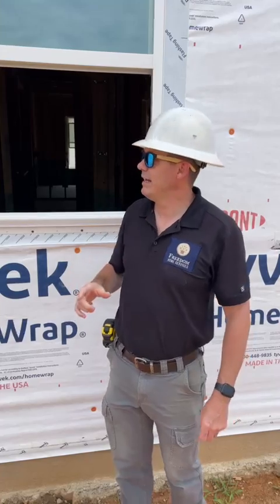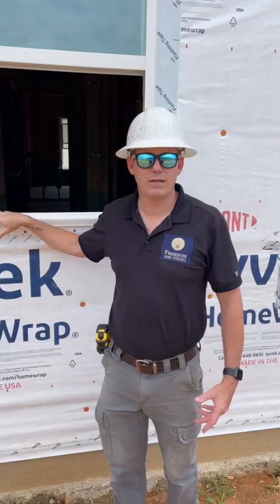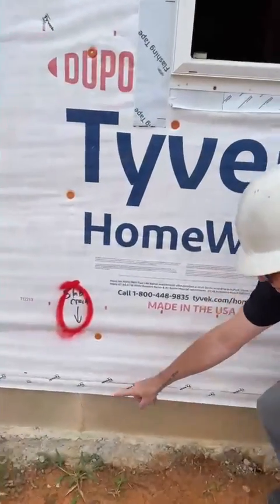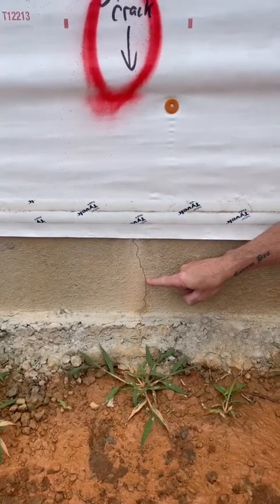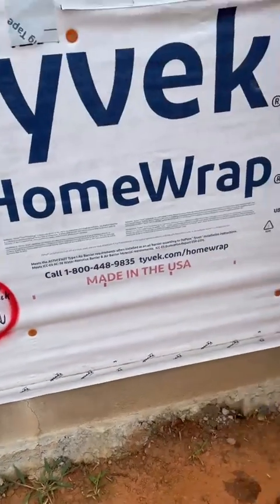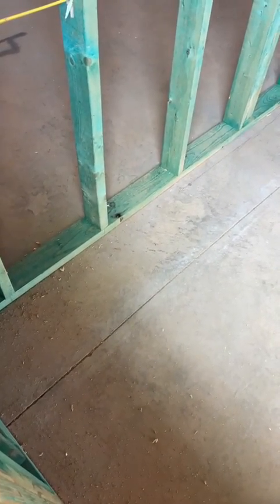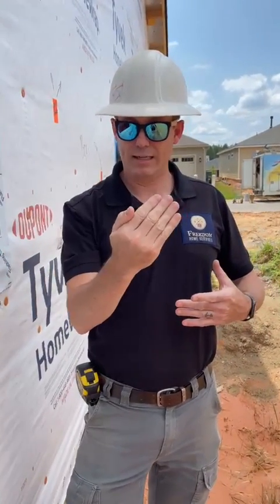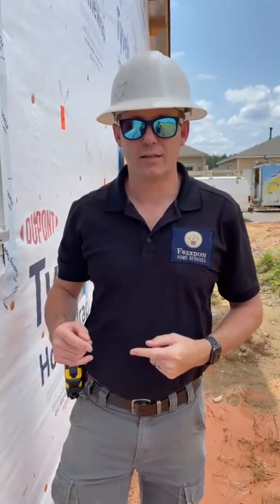Slab cracks on new construction homes EXPLAINED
If you live on a slab foundation, you're going to have cracks. Watch this video to find out what the underlying cause often is!